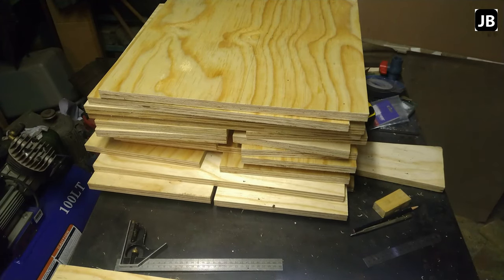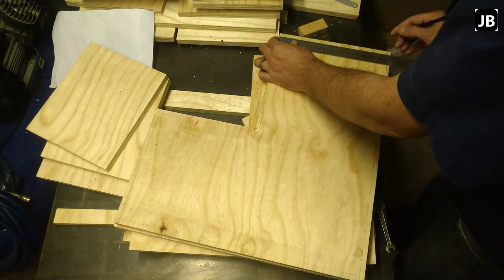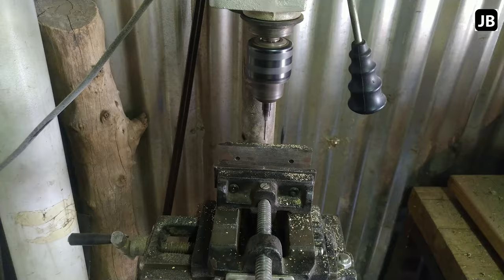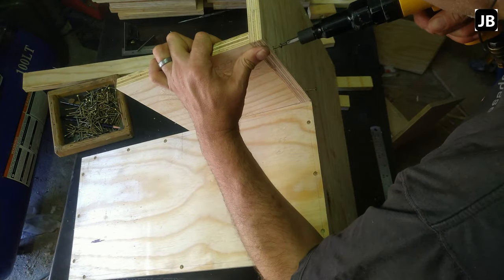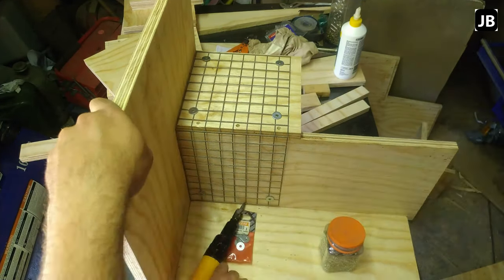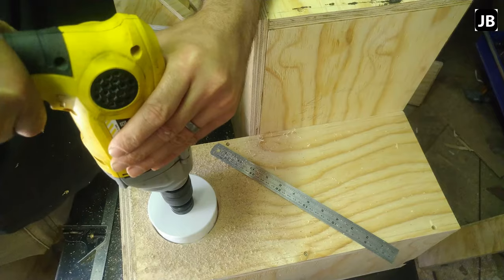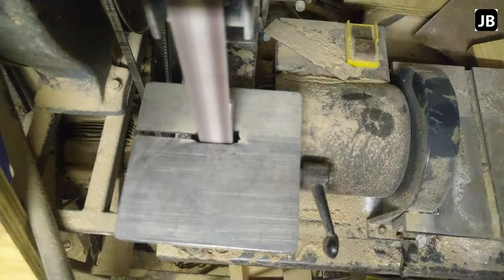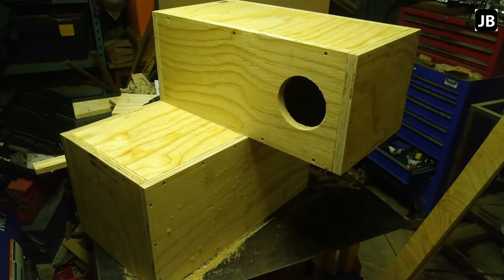Parrot Nest box build.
In this video we are building nest boxes for my parrot cages.